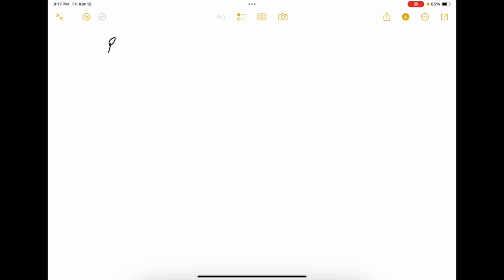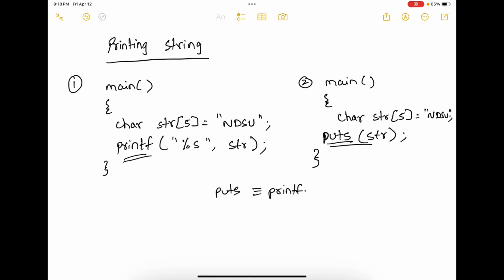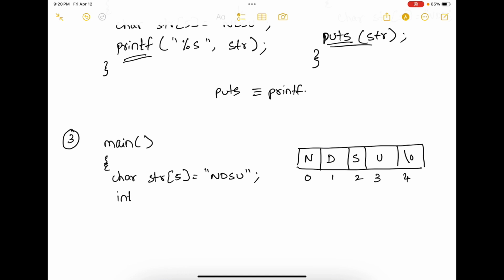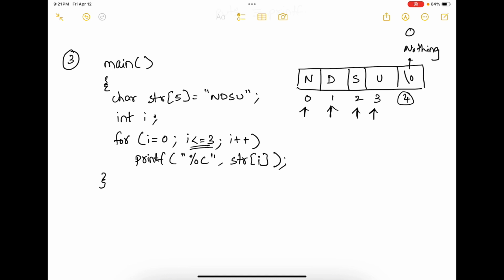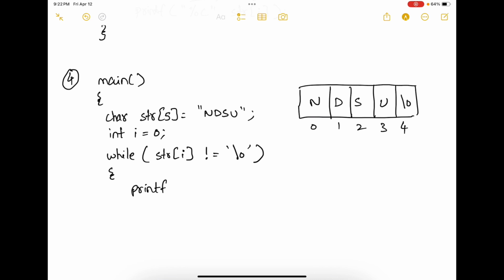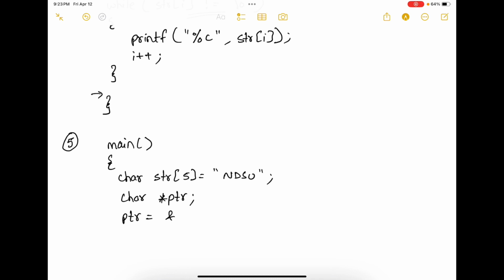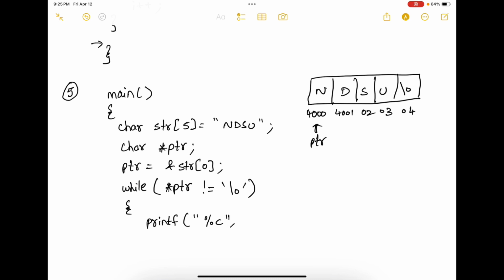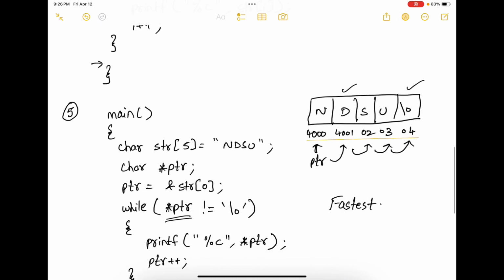118. Printing Strings